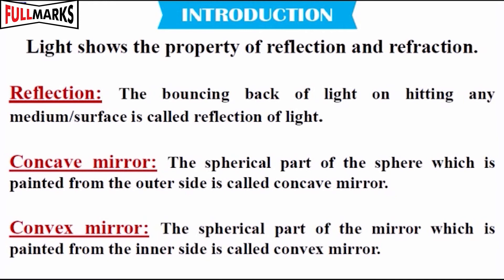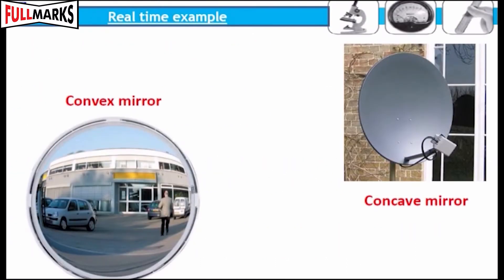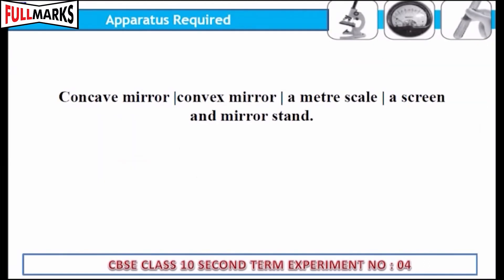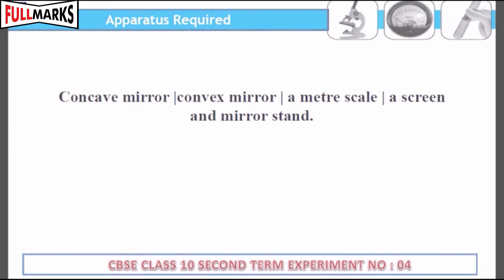Lab Manual Science CBSE Class 10 Experiment No. 10 (Focal Length of Concave Mirror and Convex Lens)